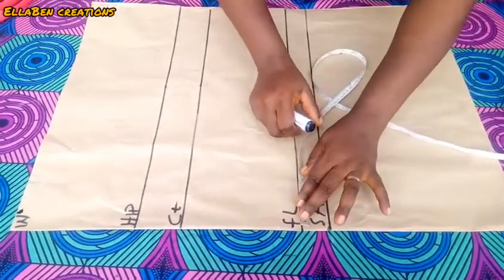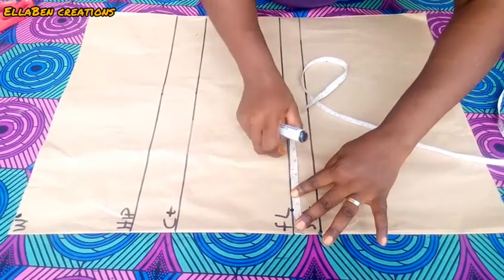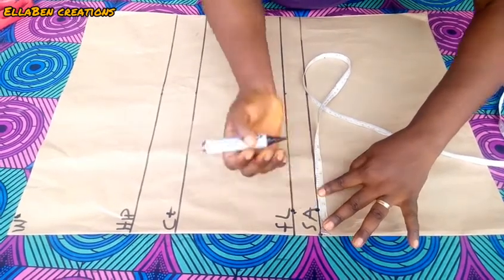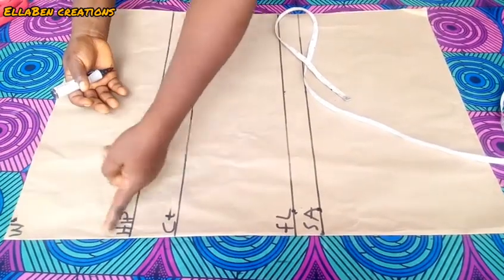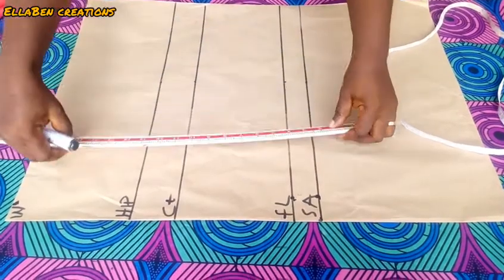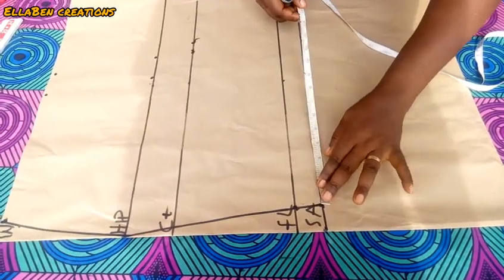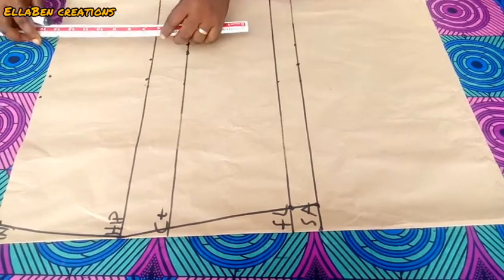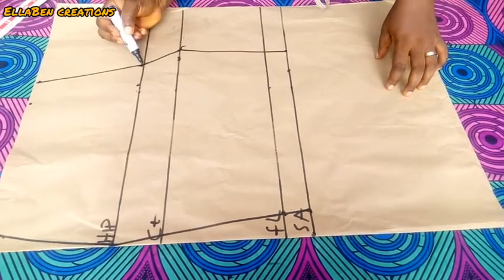How to cut a ladies short pants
In this video, you will be learning how to cut a female short pants(well detailed)

Just watch till the end and your fear of cutting a pant will fade away